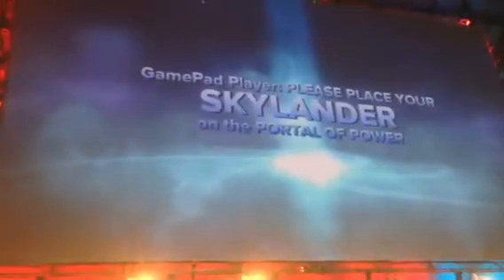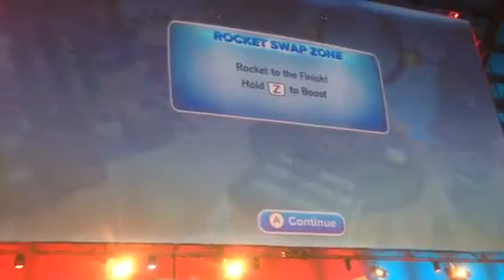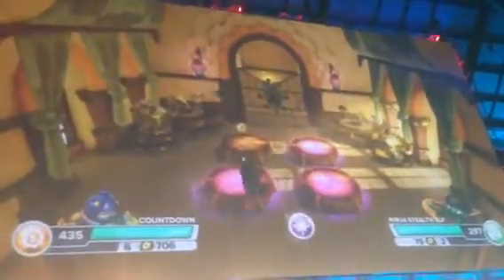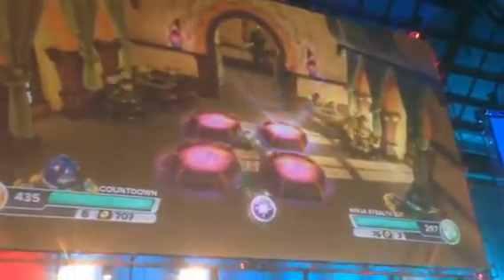Skylanders swap force live part 2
Watch Adam and Malek enjoying skylanders swapforce live on stage part2